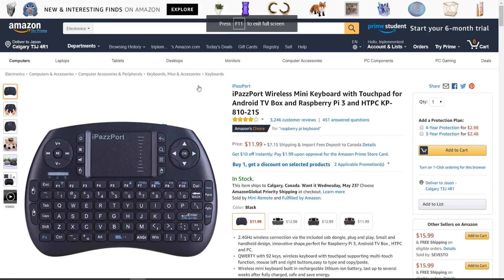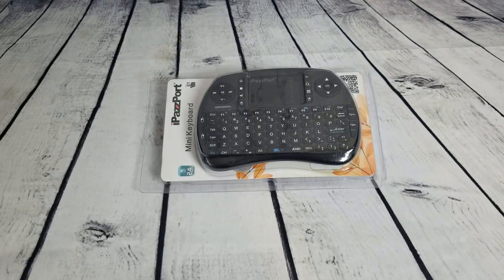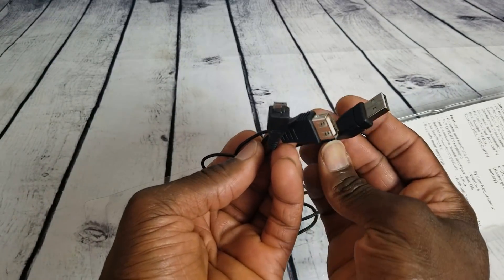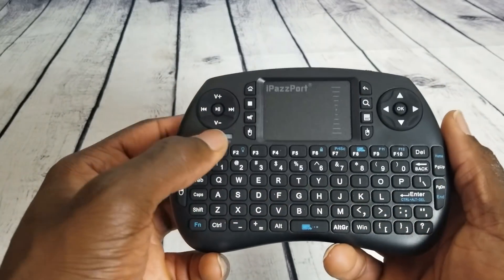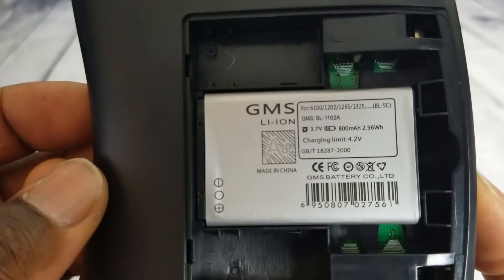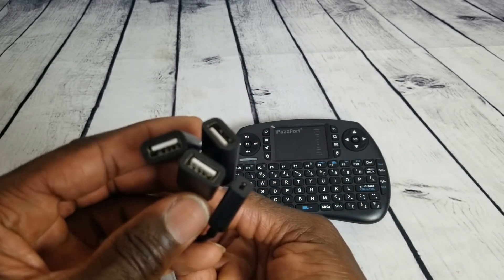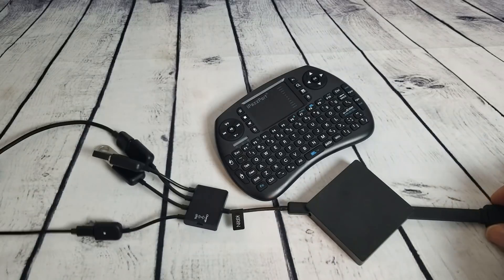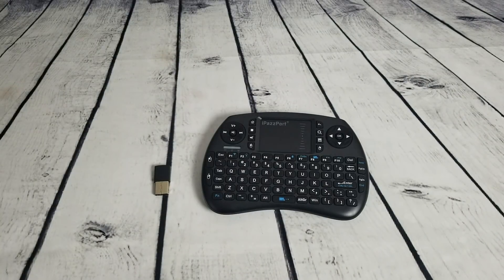iPazzport Mini Wireless Keyboard | Firestick & Android Keyboard Review and Givaway !!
iPazzPort Bluetooth Mini Wireless Keyboard with Touchpad Mouse, Backlit Keyboard for XBMC, Raspberry Pi, Android Smart Tv, PC - British Layout
PURCHASE IPAZZPORT BLUETOOTH MINI KEYBOARD ON AMAZON!!
WATCH THE ENTIRE VIDEO FOR INSTALLATION INSTRUCTIONS!!
 ALWAYS PROTECT YOURSELF WITH A VPN WHILE STREAMING

THIS CAN BE INSTALLED ON ANY DEVICE THAT HAS KODI: NVIDIA SHIELD, AMAZON FIRESTICK, FIRE TV, ANDROID BOX, MI BOX, PC AND MAC, XBOX ONE

TRIPLE M'S UPDATED PLAYLISTS: RECORDED IN FULL HD 1080P